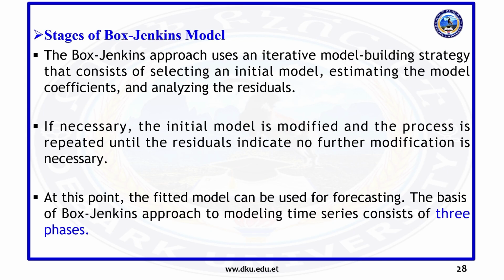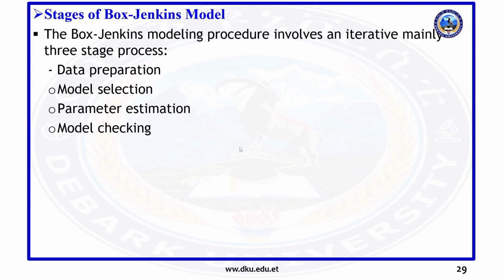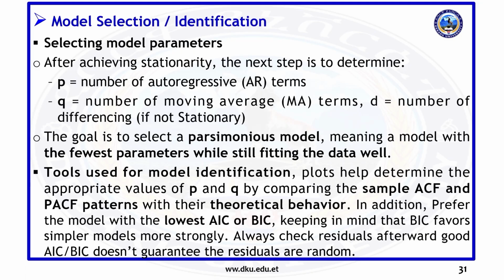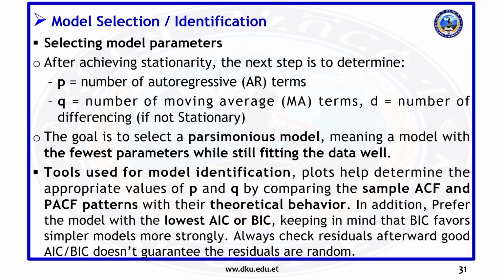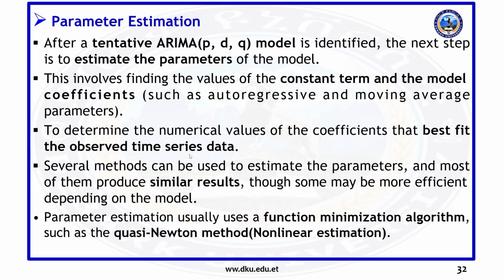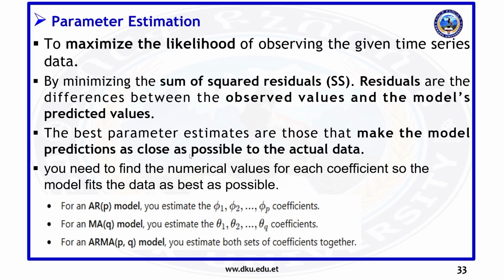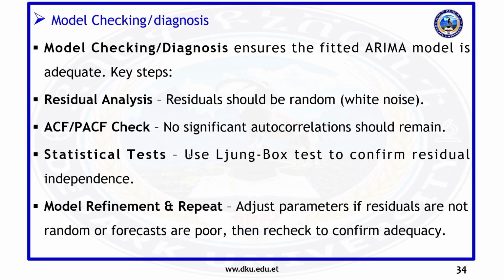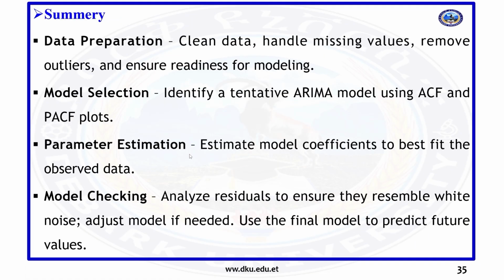Time Series Analysis – Part 5: Stages of the Box-Jenkins Methodology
In this video, we explain the main stages of the Box-Jenkins methodology.

We focus on model identification, parameter estimation, diagnostic checking, and forecasting, which are key steps in building reliable time series models.

This is Part 5 of the series for students in statistics and data science.